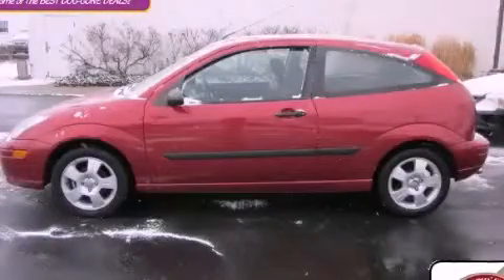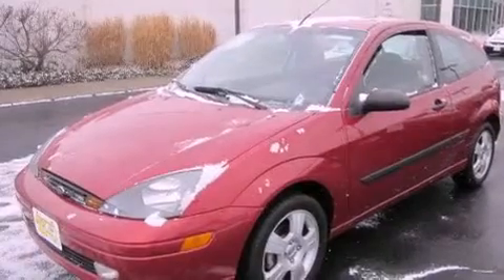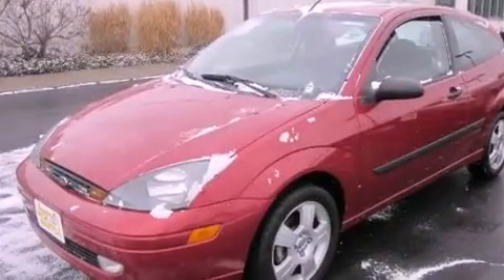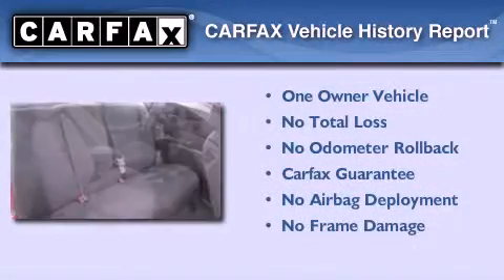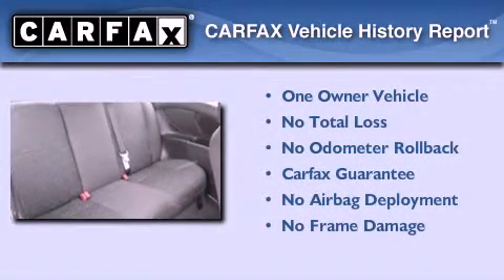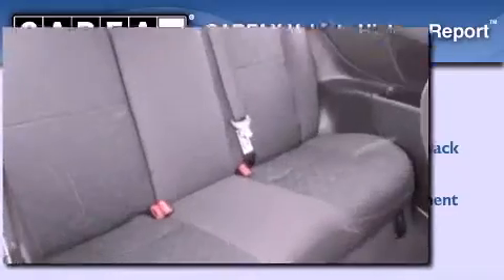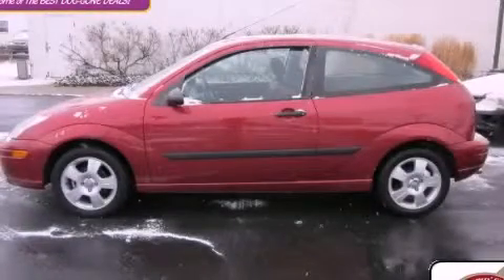2004 Ford Focus Worthington OH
Year : 2004
 Make : Ford
 Model : Focus
 Engine : 2.3L 4-Cylinder
 Trans . : automatic
 Exterior : Red
 Miles : 77,382
 Interior : Dark Charcoal
 700 East Dublin-Granville Rd
 Worthington , OH 43085
 Pre-Owned 2004 Ford Focus Worthington OH